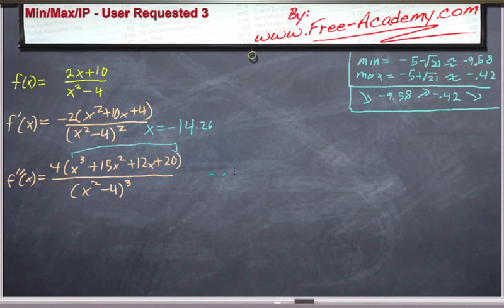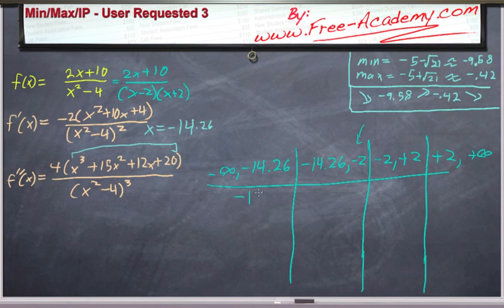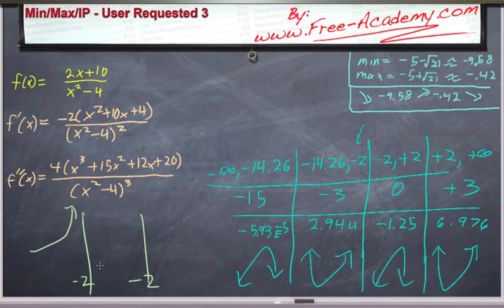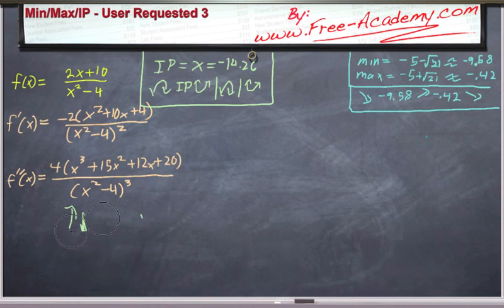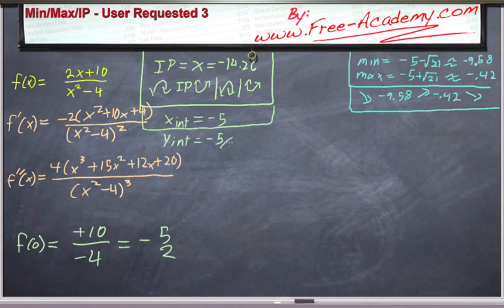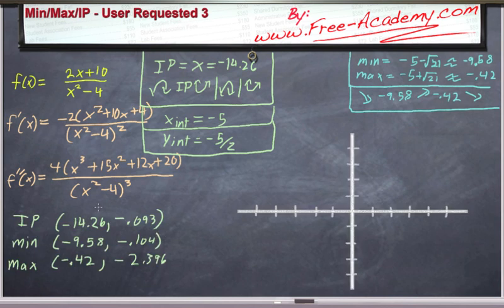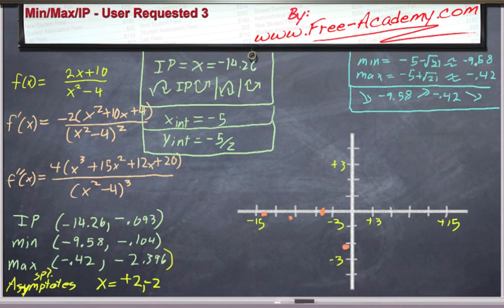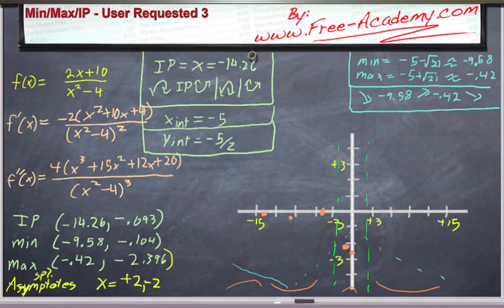Complicated Concavity Problem - Calculus - User Requested Part 2 of 2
This lecture answers one of our students questions on how to find all the minimums, maximums, inflection points, intercepts, and asymptotes of the function f(x)=(2x+10)/(x^2-4). Part 2 of 2.